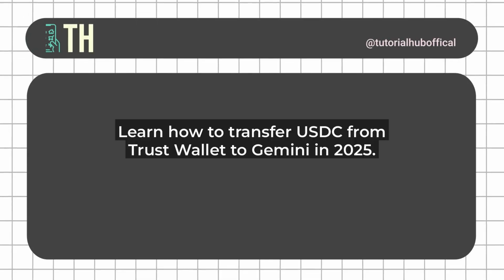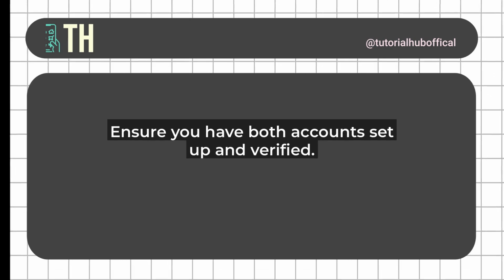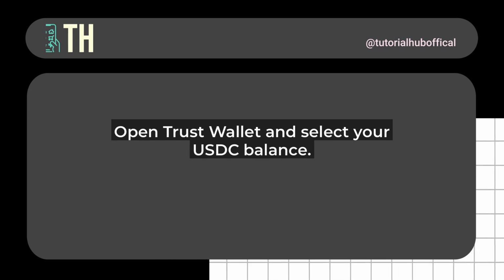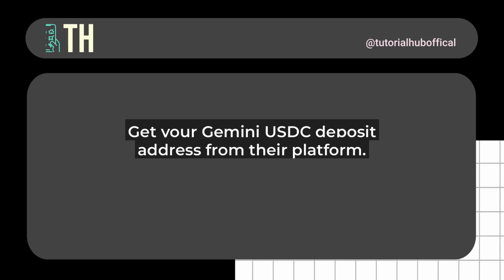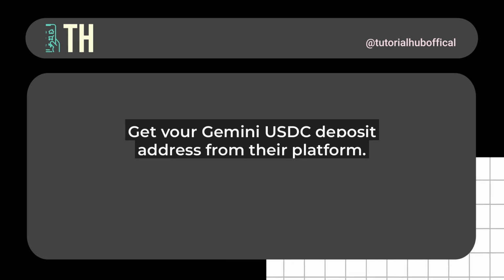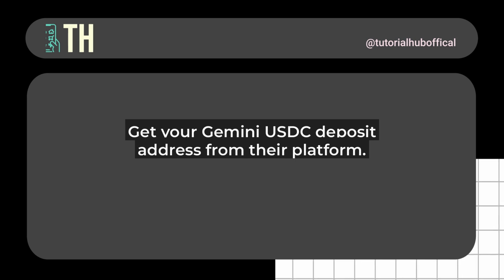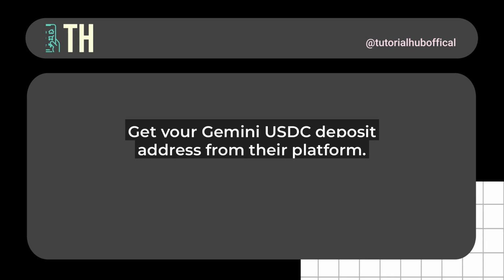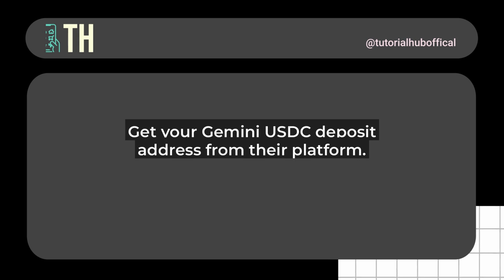How To Transfer USDC From Trust Wallet To Gemini 2025